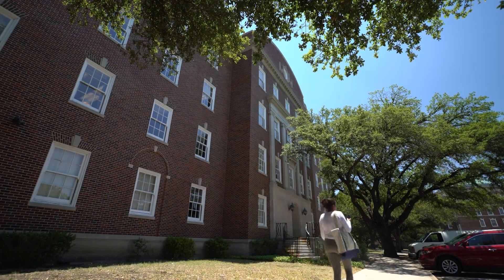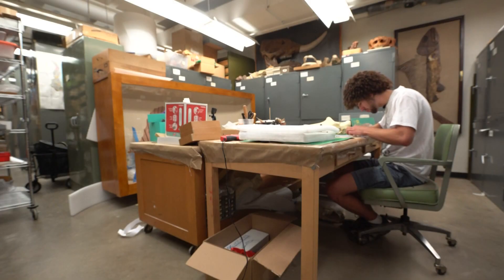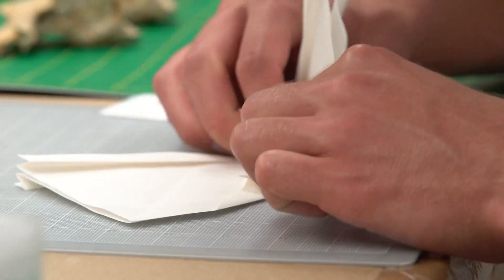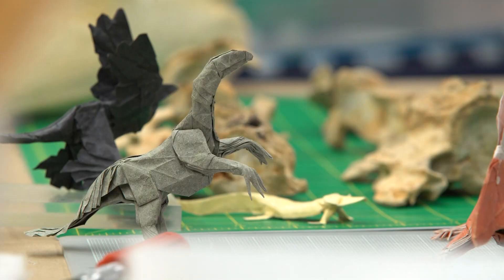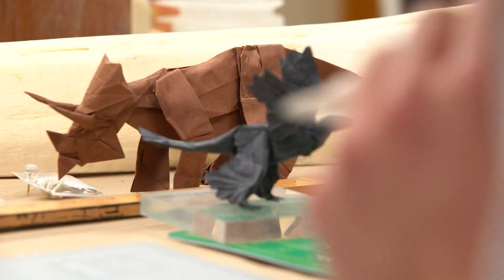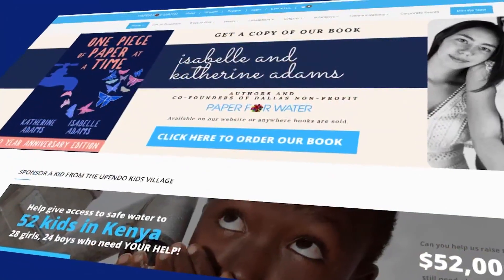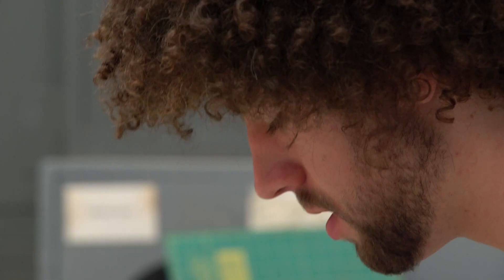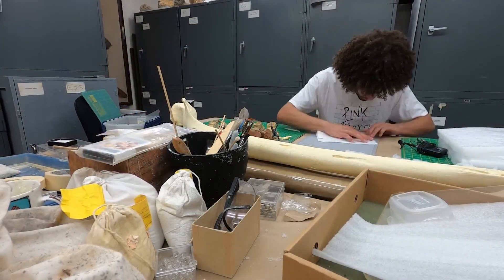Paleontology and origami? Yes, an SMU student is building a career with both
To build a successful career in paleontology, you need a passion for fossils, geology and physiology. And, if you're this SMU student, that also includes origami.